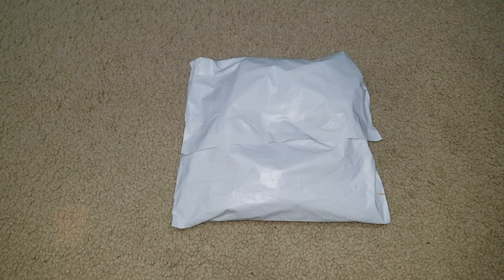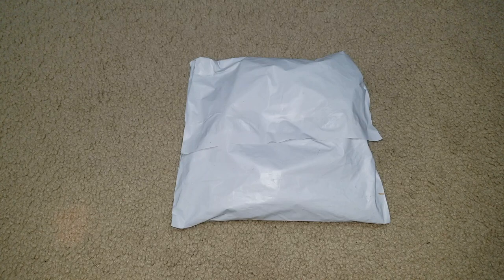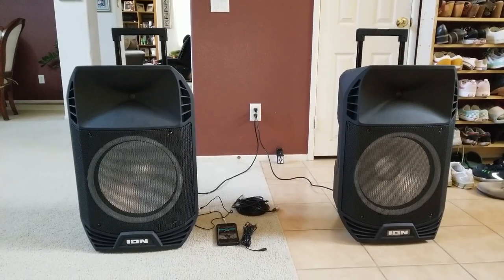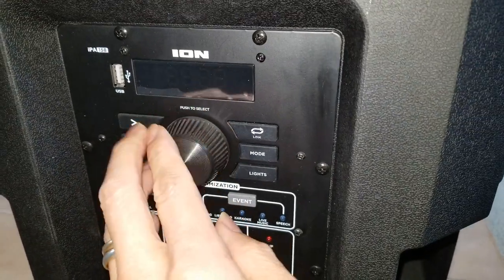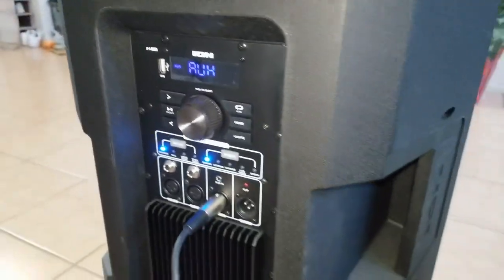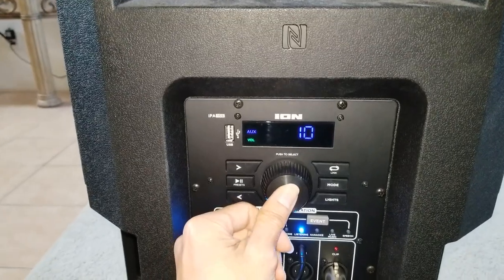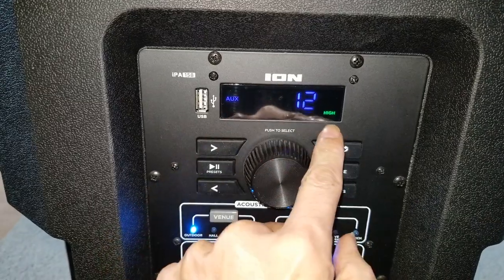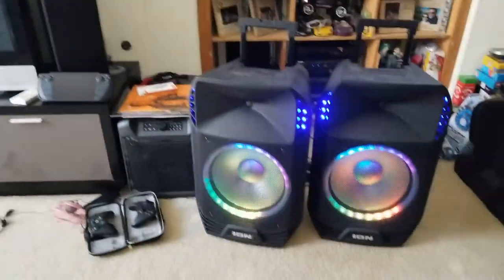How To Connect TV Audio To XLR & 3.5mm Audio Jack ION Total PA EXTREME Stereo Speakers